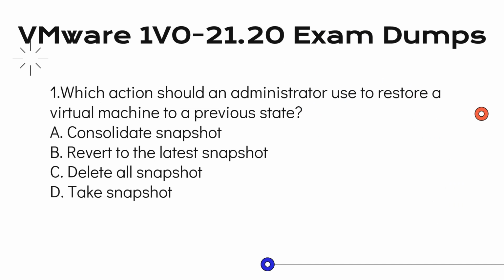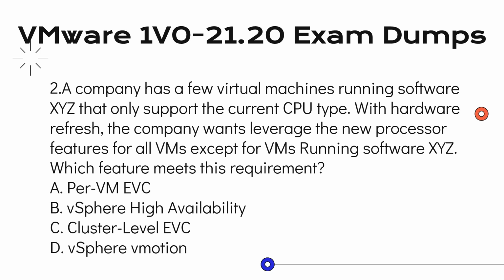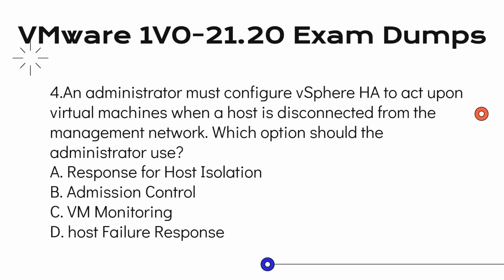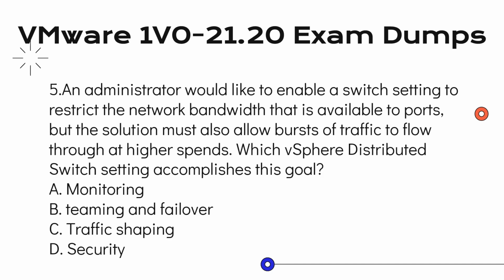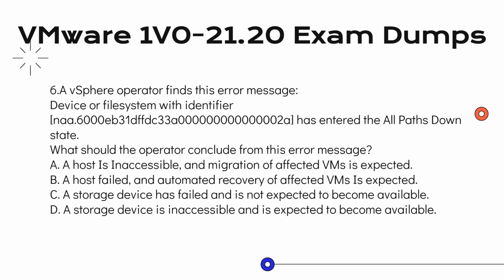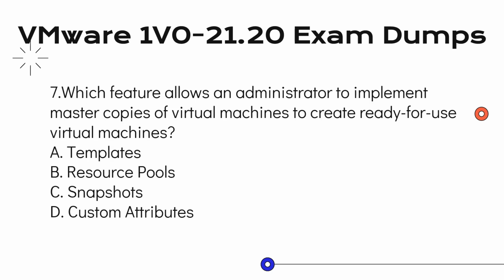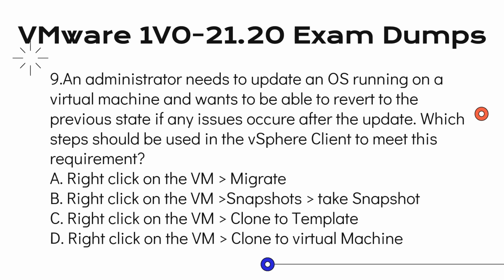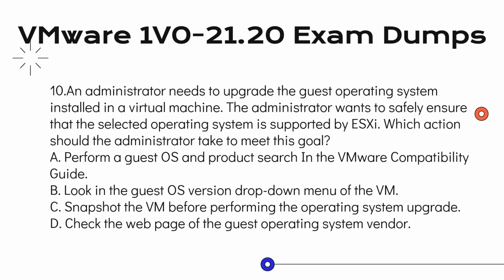Passing VMware 1V0-21.20 Exam to Earn VCTA-DCV 2023 Certification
The 1V0-21.20 exam is a foundational level exam that tests your knowledge of VMware products and technologies. Passing this exam is a requirement for earning the VCTA-DCV 2023 certification. The certification is designed for individuals who want to demonstrate their knowledge of VMware technologies and solutions. The latest VMware certification 1V0-21.20 exam dumps are available in the video for you to study.